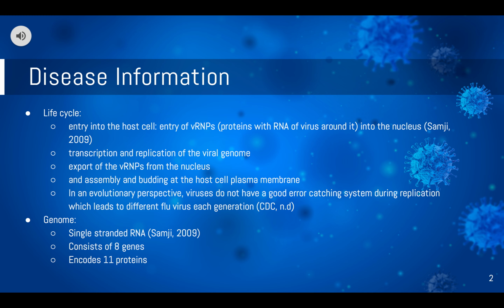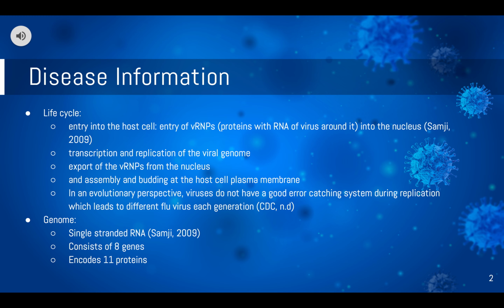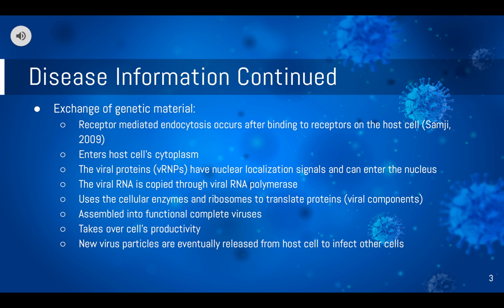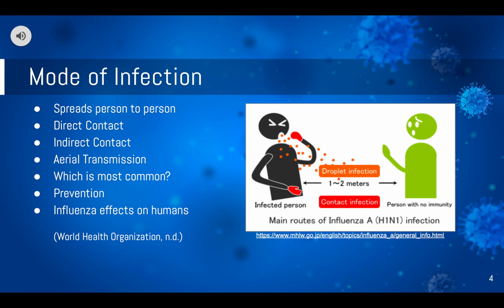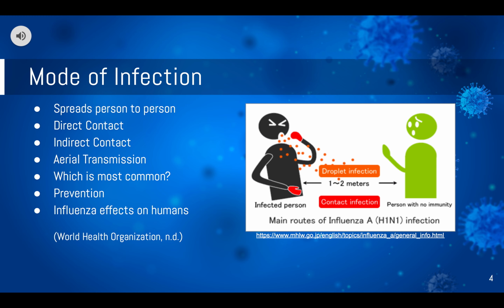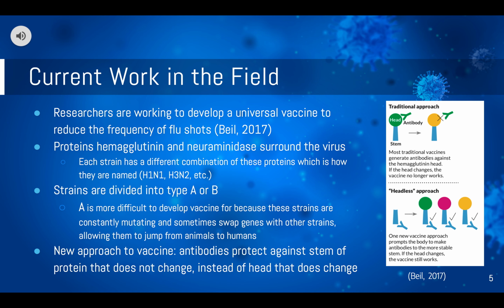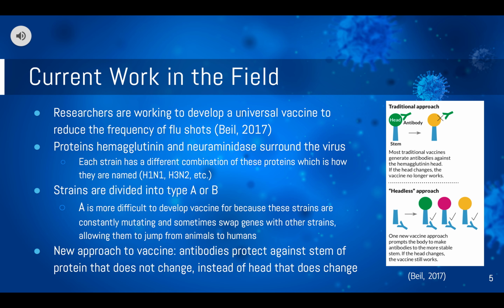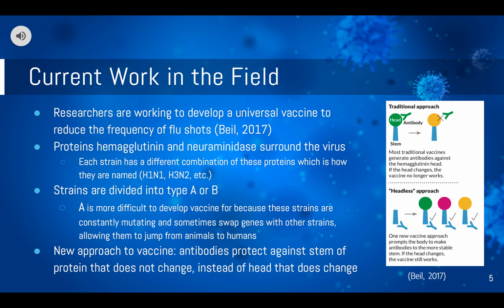Influenza Virus Project